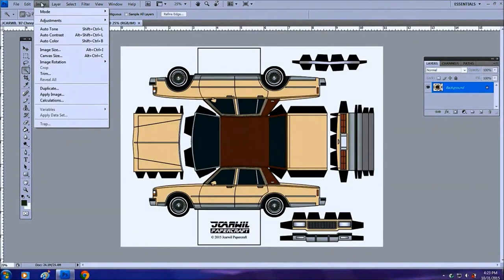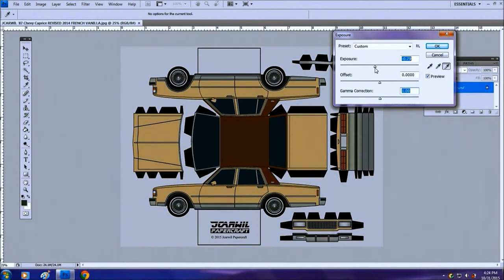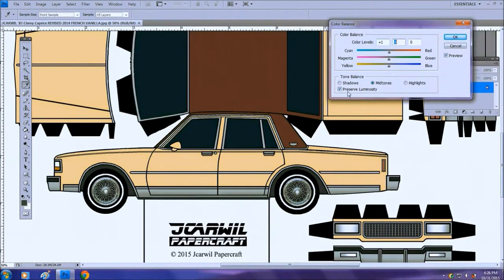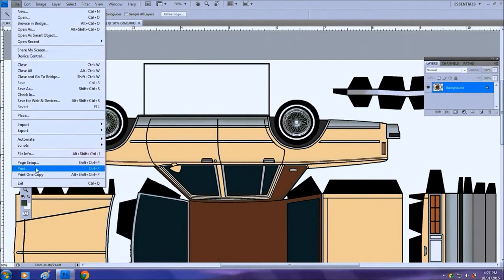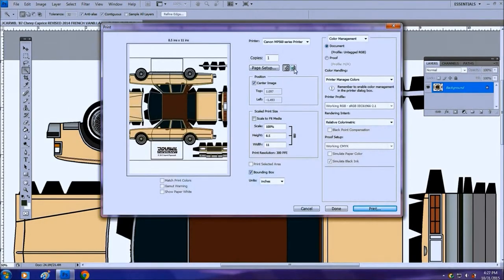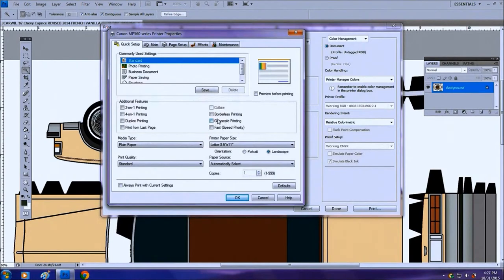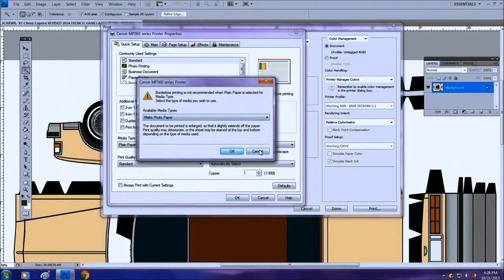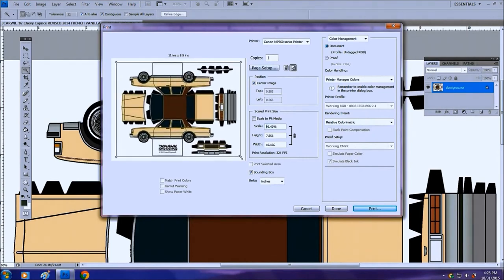JCARWIL PAPERCRAFT Printing PART 3 (Lighting & Color Printer Settings)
Photoshop CS4 tutorial on how to change the lighting, color, size and other basic settings for better printing results.